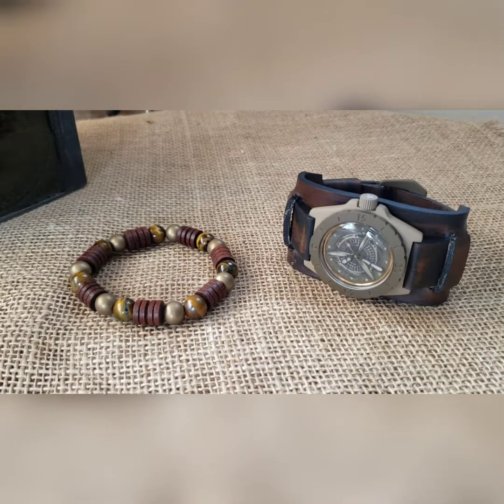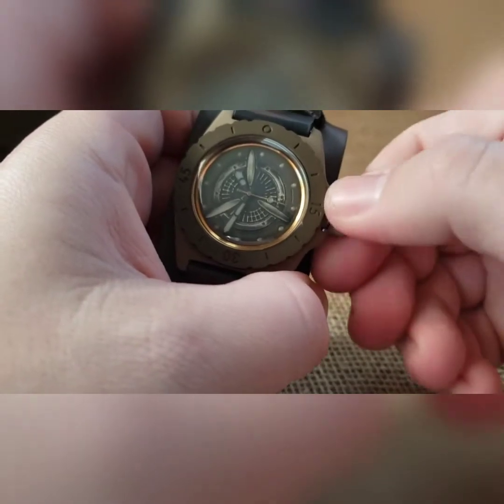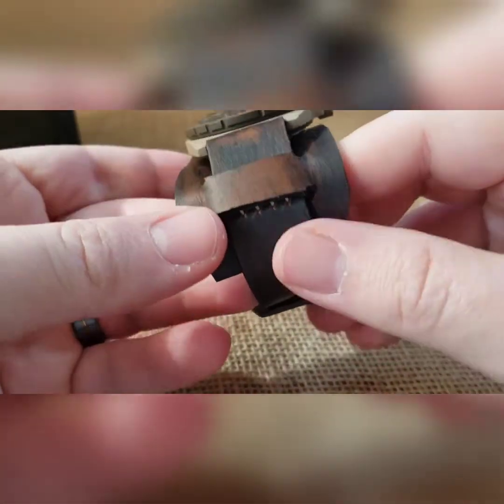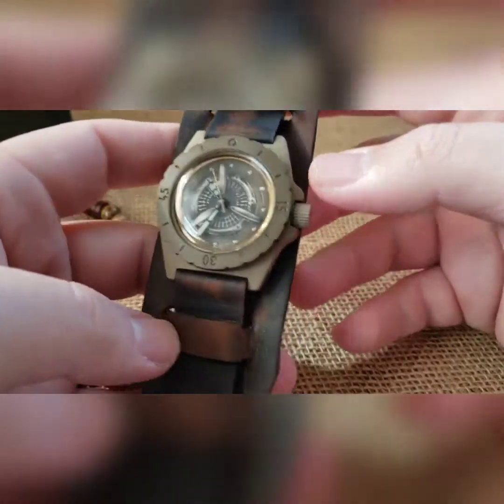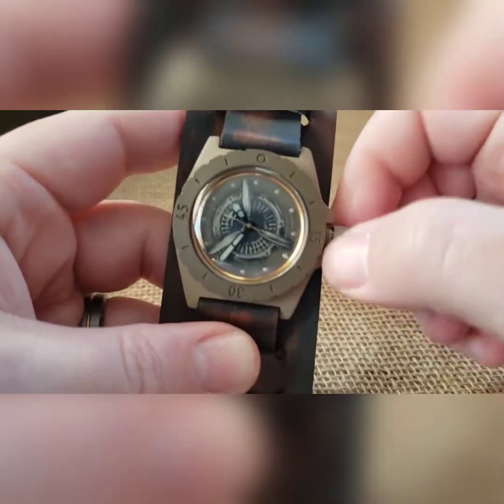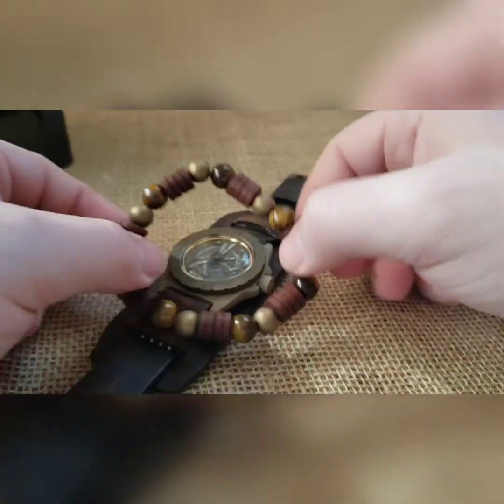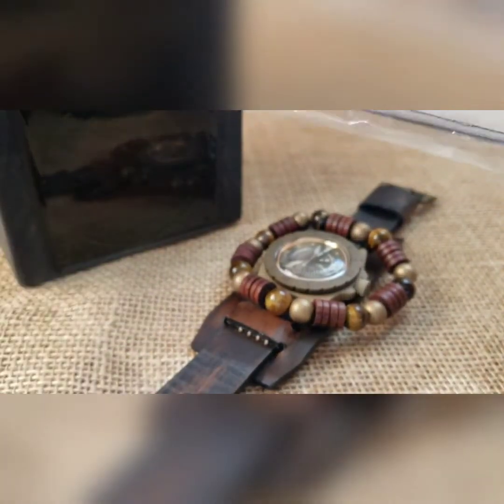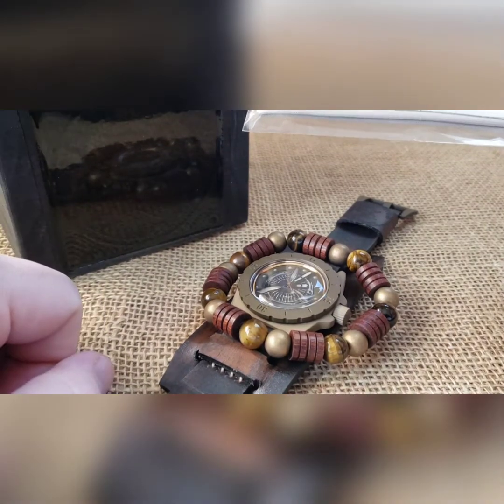Build #754 - WWII Propeller Tan - Cullen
Distressed and painted brass Propeller dial build; custom tan cerakoted case, crown, and clasp; darker tan cerakoted bezel; custom painted black hand set with a bronze painted seconds hand; custom engraved crown; steel movement holder and a low profile solid caseback; on a custom 3 piece Italian leather bund strap; in a dial matching custom box